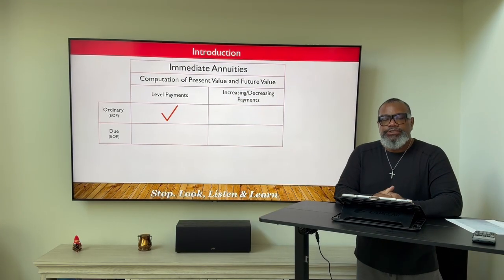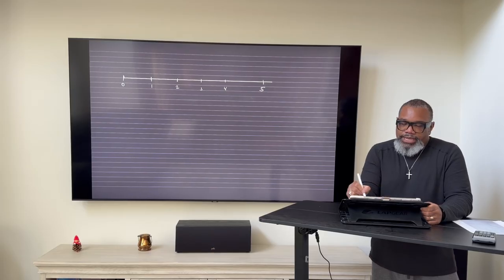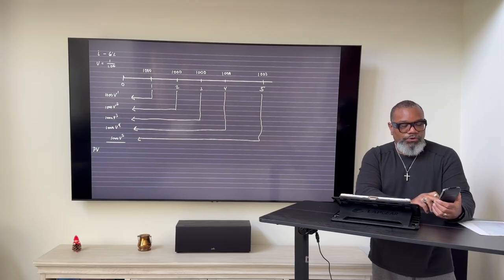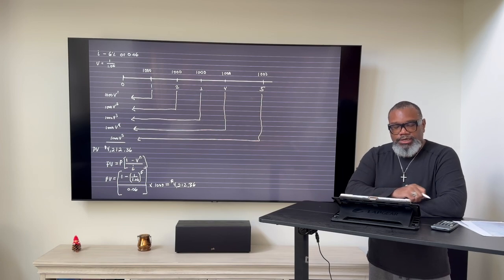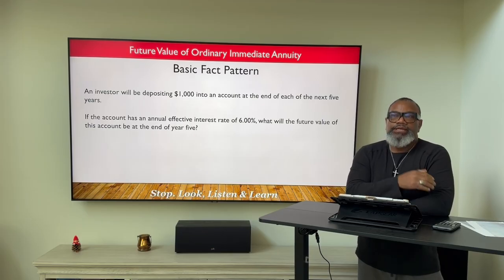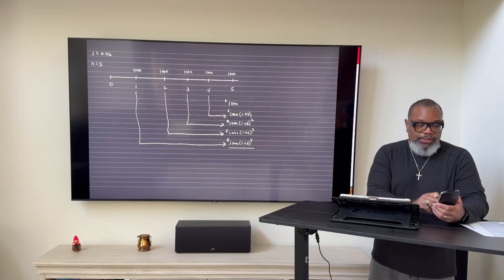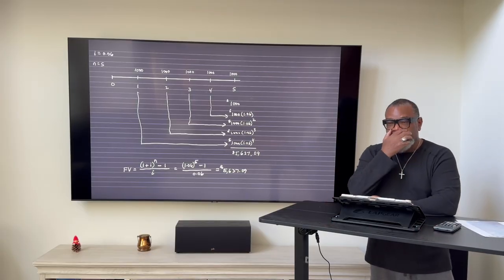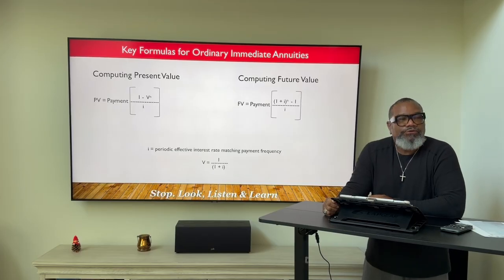Computing Present & Future Values of Ordinary Immediate Annuities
In this video I explain how to compute the present value and future value of an ordinary immediate annuity. Candidates taking the CFA, FRM and Financial Mathematics exams will find the concepts covered in this video helpful.